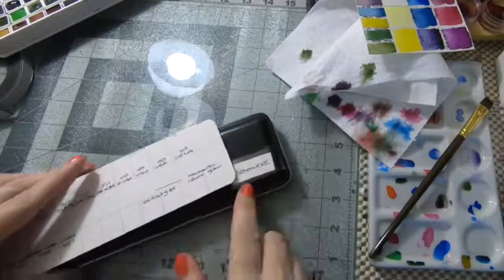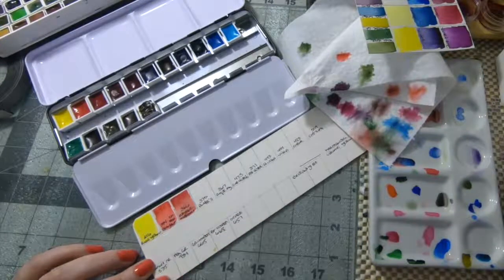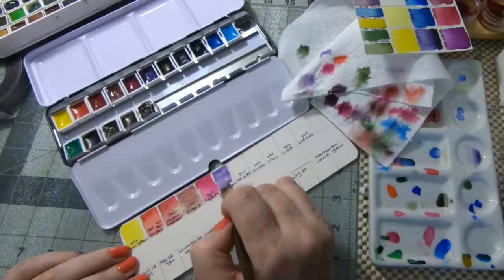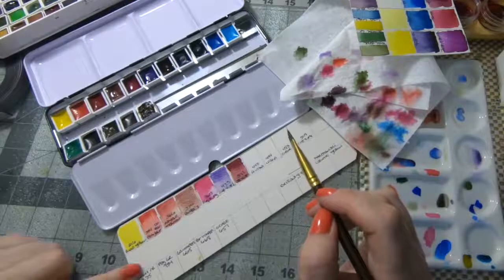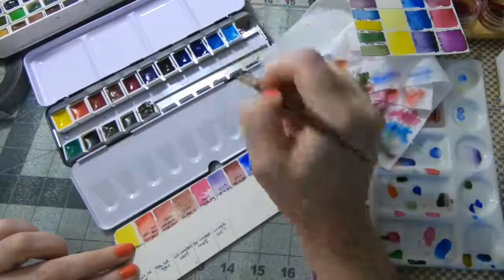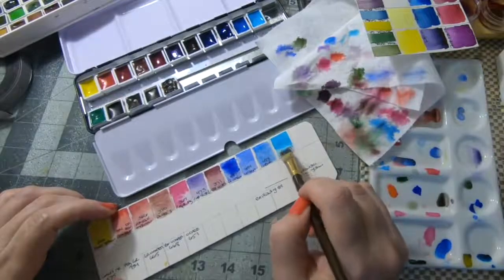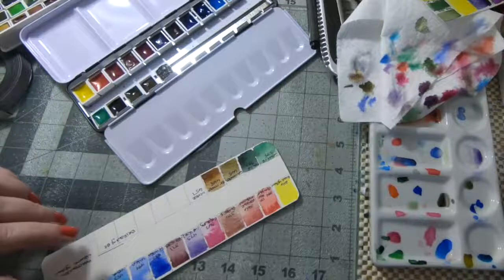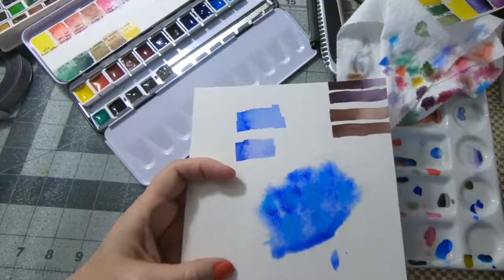Schmincke Swatching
Last of the paint organizing :D Too much fun!